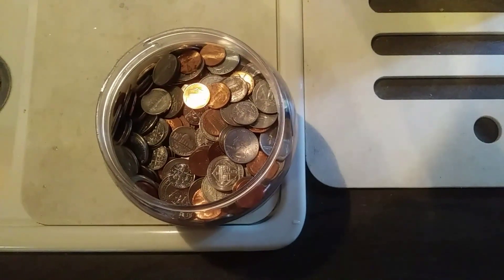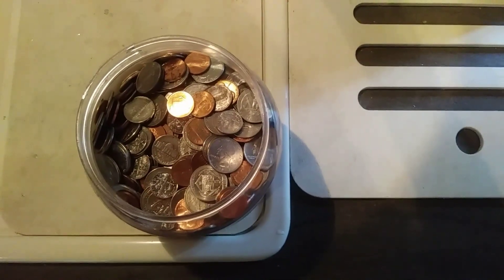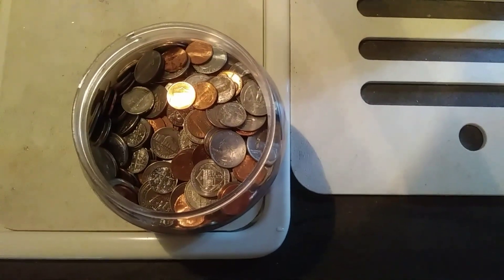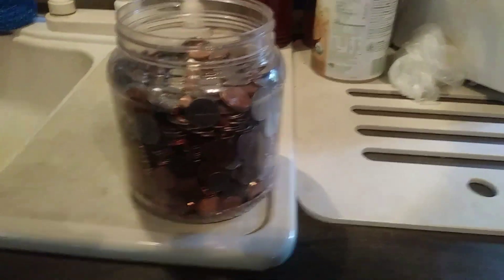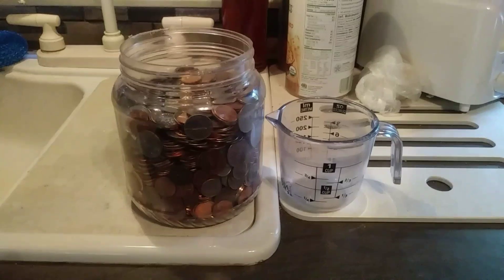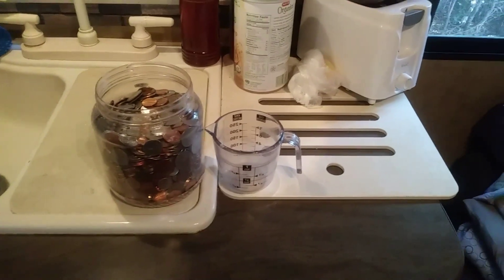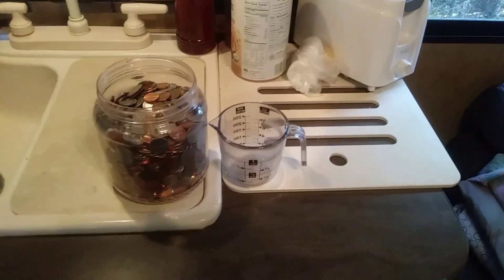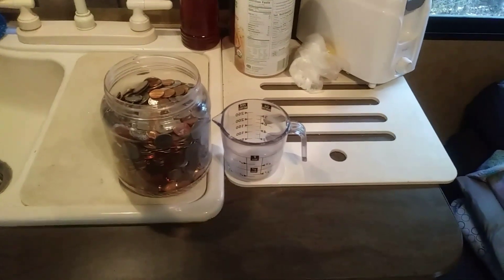"POT OF GOLD"...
rusty78609...Actually my pocket change collected over a long period of time.